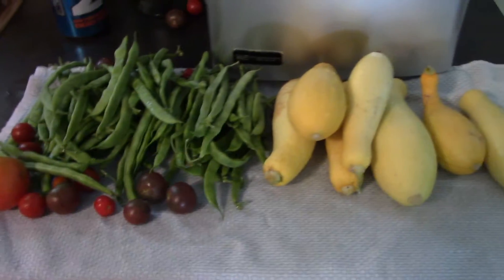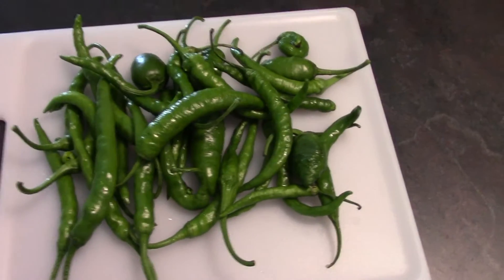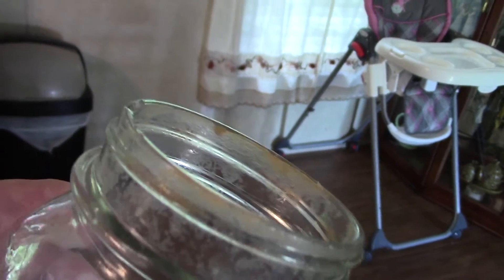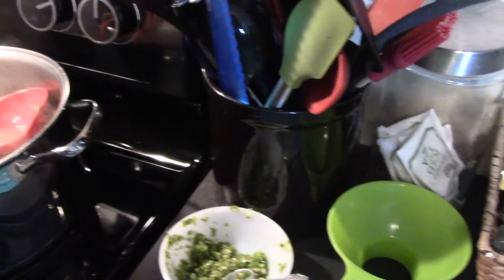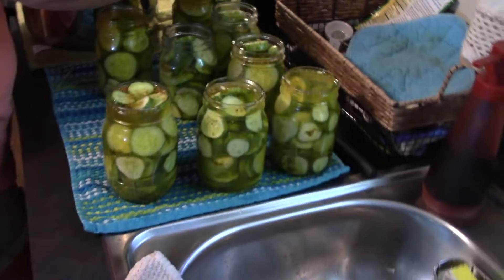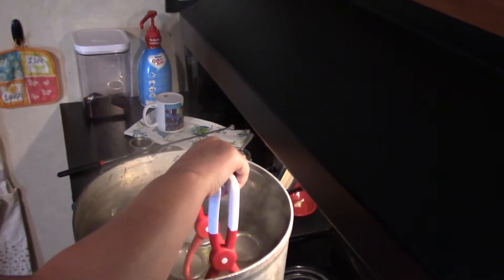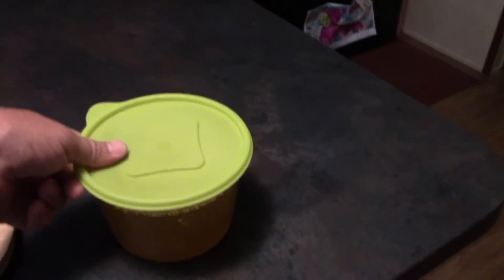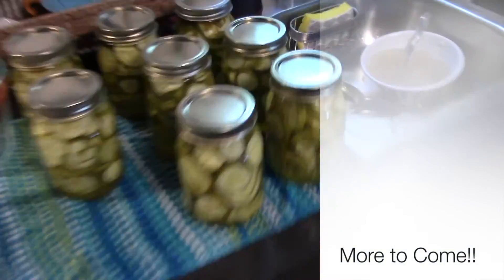Hot Sweet Pickles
On Pintrest.com/darron2173
On Facebook.com Southern Offroad